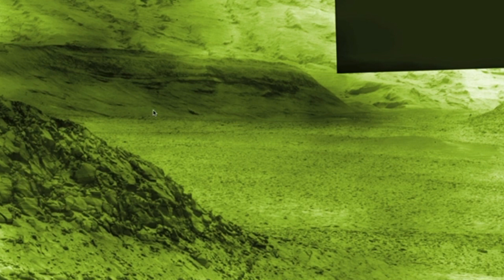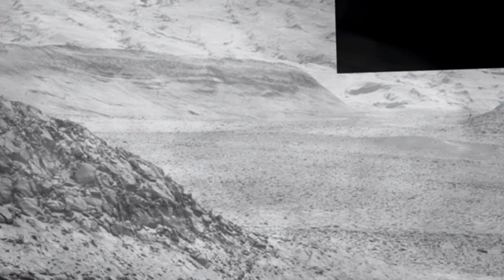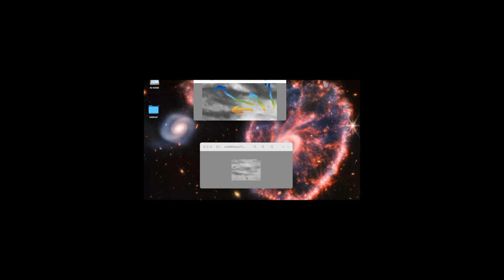Mars' area sol3662 is experimented with.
Terra forms on Mars explored further with probing technology.